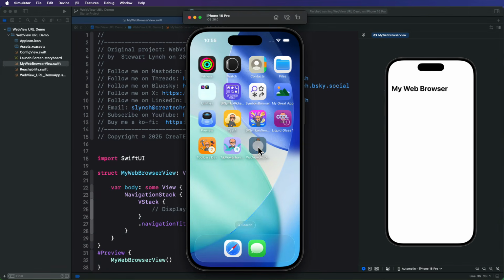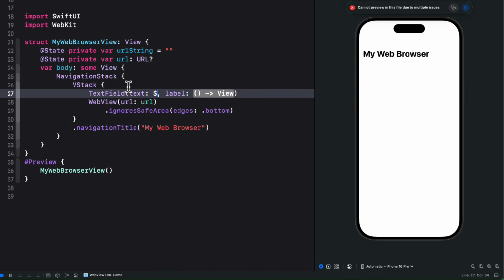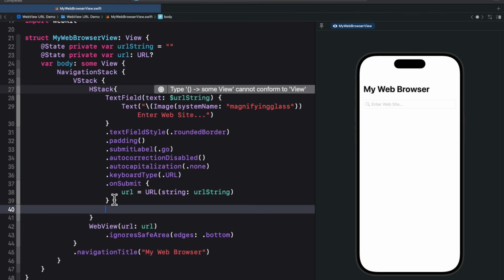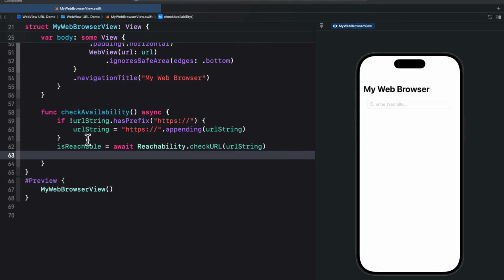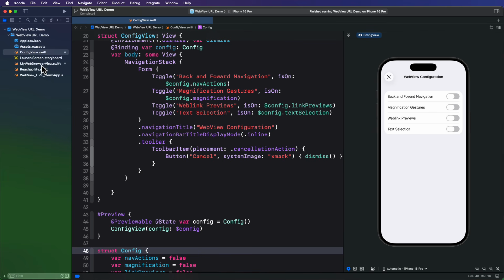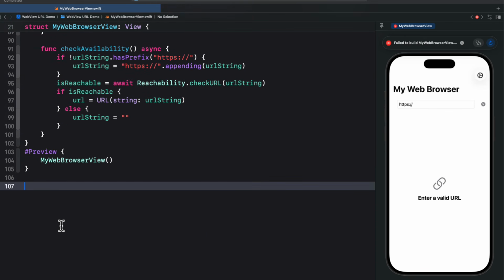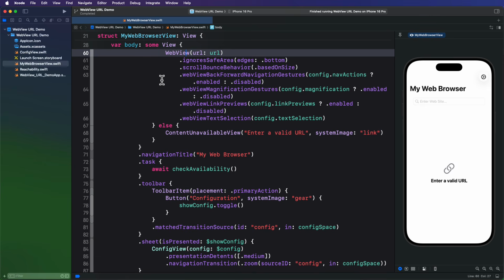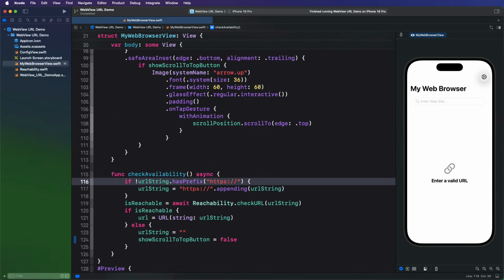SwiftUI WebView (URL Argument) – Features, Validation & More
In this tutorial, we explore the new SwiftUI WebKit and its powerful WebView with a URL argument. You’ll learn how to:
• Build a simple but feature-rich web browser in SwiftUI
• Validate and auto-correct URLs before loading
• Configure keyboard behavior for URL entry
• Show a “content unavailable” view for unreachable sites
• Add a scroll-to-top button that appears dynamically
• Enable or disable navigation gestures, magnification, previews, and text selection through a configuration sheet

We’ll start with a basic WebView and progressively add functionality until we have a polished, customizable browsing experience.

Table of Contents:
0:00  Introduction
2:14 Basic WebView
3:35 Adding URL Text Field
7:52 Adding Keyboard fixes
10:13 Checking for Reachability
15:52 Adding WebView modifiers
24:25 ScrollToTop button

Other References:
Stewart Lynch's YouTube Channel: